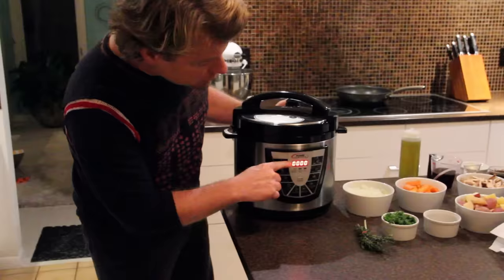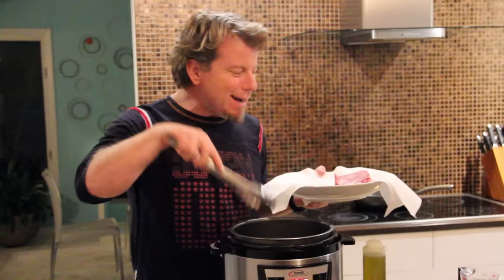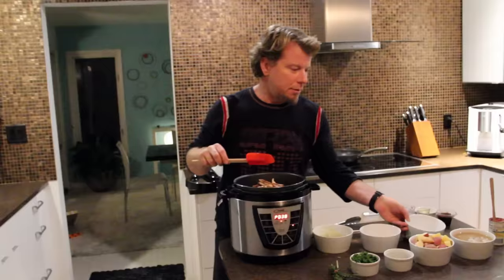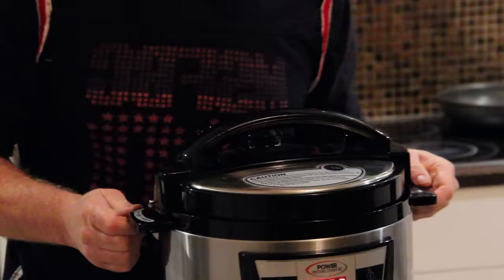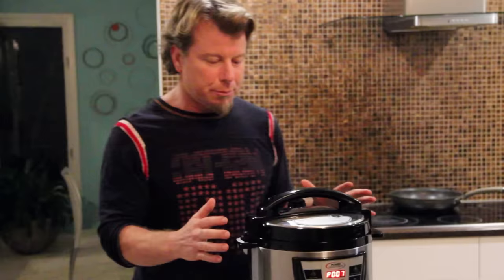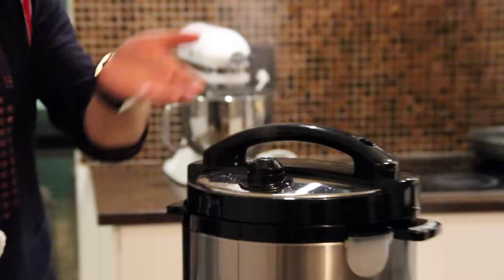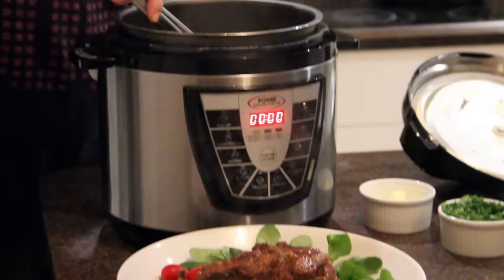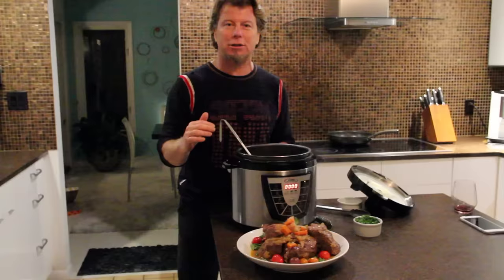Power Pressure Cooker XL - Step by step instructions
Step by step instructions on how to use the Power Pressure Cooker XL.  For more recipes and instructional videos check out

Power Pressure Cooker Pot Roast

2 TBS olive oil
3.5 lbs of chuck roast
1.5 cups wild mushrooms sliced
1.5 cups large chopped potatoes
1.5 cup carrots, large chopped
1.5 cup onions, chopped
1 cup celery, chopped
1 TBS soy sauce
1 TBS steak sauce
1TBS Worcestershire sauce
2 TBS apple cider vinegar
1/4 cup tomato paste
1/3 cup dry red wine
2 TBS garlic, chopped finely
1 TBS tomato paste
1/2 tsp cumin
1 tsp thyme
1/2 tsp rosemary
1/2 tsp dry mustard powder
1/2 tsp coarse ground pepper
1 TBS butter (optional)
1/8 cup heavy cream (optional)
1 tsp orange rind (optional)
1/4 cup chopped parsley (optional)

Instructions using Power Pressure Cooker XL:

1. Take lid off the pressure cooker and plug it in.

2. Press the chicken/meat button once and press the cook time selector once which puts the cooker at 40 minutes.

3. The screen will go from all zero’s to flashing lights.  The flashing lights mean it is now in browning/heat up mode.  Let it heat up for about a couple of minutes, then add 2 TBS olive oil.

4. Generously salt and pepper the meat and place it into the hot oil to sear.  Sear all sides for a few minutes until nicely browned. Set the meat aside.

5. Add the wine first, then the onion, celery, carrots and garlic.  Let simmer for a couple of minutes.

6. Put the meat back in and add all remaining ingredients.

7. Put the lid on, making sure it is on fully and that the vent is on “pressure” and not “steam.”

8. Now you get to relax while the Power Pressure Cooker builds pressure and starts counting down once it is fully up to pressure.

9. Your pressure cooker will automatically turn to a warming mode when the timer is finished counting down.  Now you can release the pressure by turning the valve to the “steam” icon.  The pressure will release rapidly and in a minute or two, the lid will be able to be opened.

10. Optional section:  I like to reduce the sauce for a more concentrated flavor but you certainly don’t have to! Stir in the butter and cream then some orange rind.  Throw some parsley in at the very last minute.  You can add a slurry if you want a thicker sauce as well.  All totally optional.